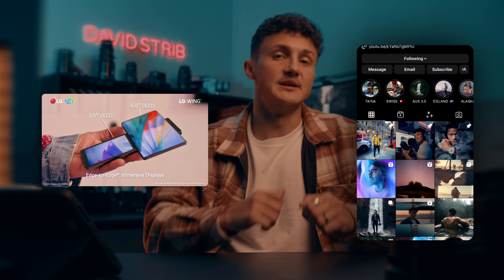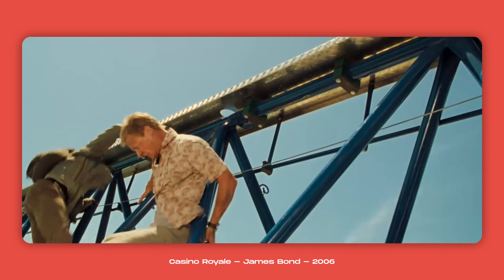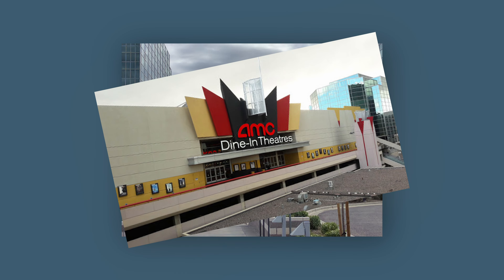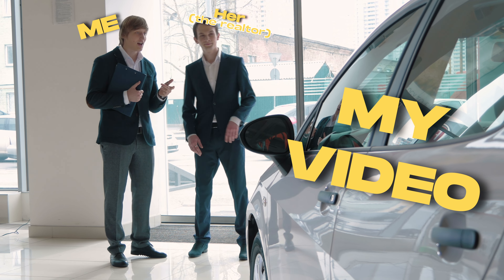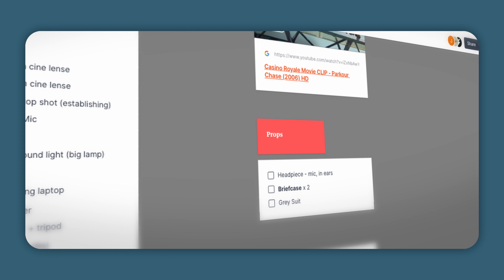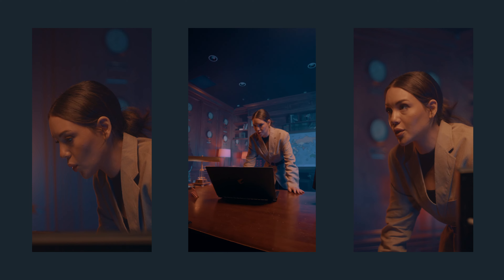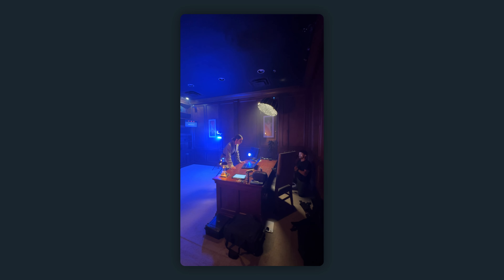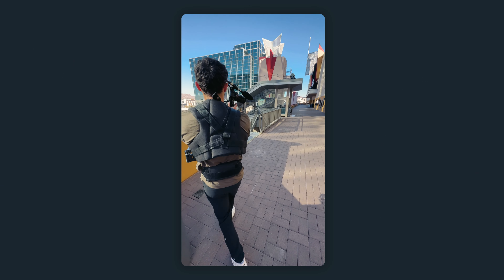Make Content Creation Easier: Pre-Production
Just wanted to share some behind-the-scenes into a Social Media ad I made for Prime Video. Hope my experience through this and the process can give insight to anyone out there trying to tackle projects on their own and or with little budget!

My Discounted Cine Lens Pack!

Try Milanote!

My Main Camera
B CAM
Vlog/Photo Camera
Medium Format Camera
Action Camera
Go-to photo Lens
Wide photo Lens
Go-to Filter
5" Monitor
Main Mic (boom)
Versatile mic
Vlog/Travel mic
Audio Recorder
Travel Harddrive
My gimbal
Fav C FAST card
Slim V Mount Battery
Best C Stand
Camera care (cleaner)
Fav Travel Lighting solution
"Affordable" Tube light
Small Tube Light
Travel Backpack
Carry on Hardcase

Office Supplies
Best editing Mouse
Best editing Keyboard
Color Grading Monitor
Fastest editing SSD